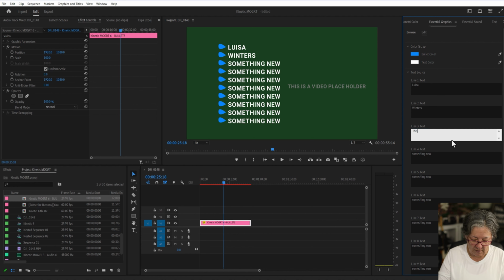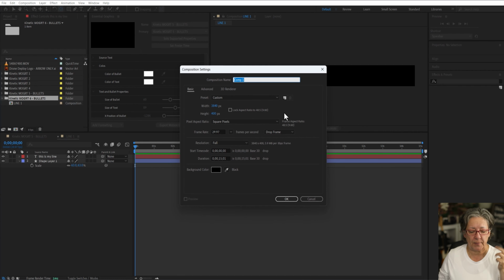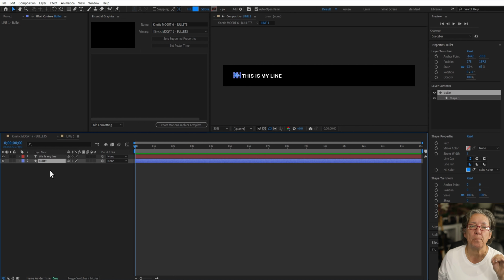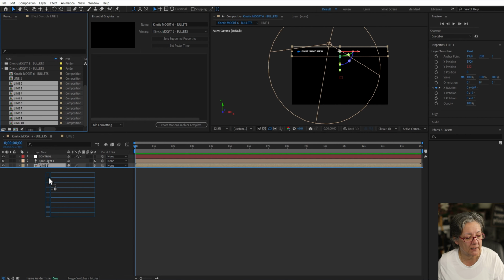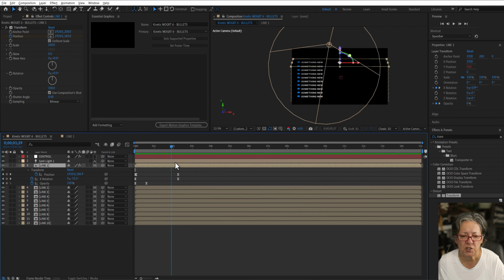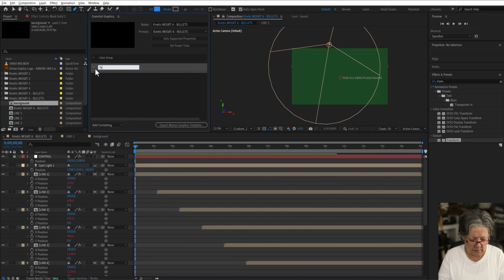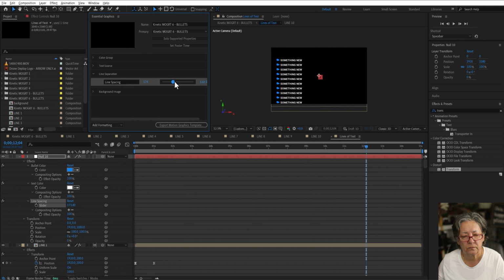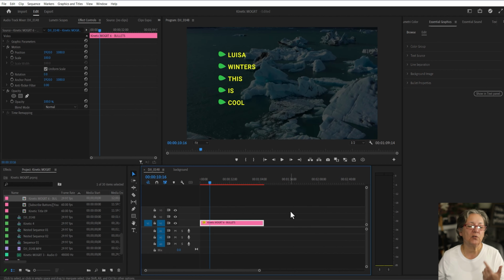Master Kinetic Motion Graphic Templates: BULLETS!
Master Kinetic Motion Graphic Templates: Easy Tutorial!

Join us in this comprehensive tutorial, where we dive into creating a dynamic kinetic typography MOGRT in After Effects and seamlessly integrate it into Premiere Pro. Whether enhancing your video projects or exploring motion graphics, this guide has practical tips and techniques to help you create professional-quality visuals. From setting up your project to exporting your finished MOGRT, follow along as we cover every step in detail, ensuring you can replicate the process and add your creative touch!